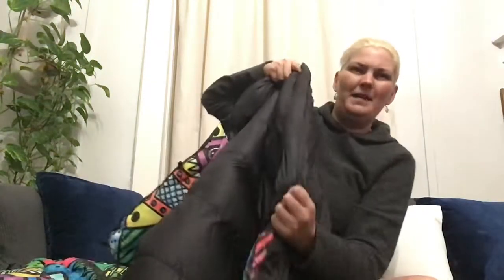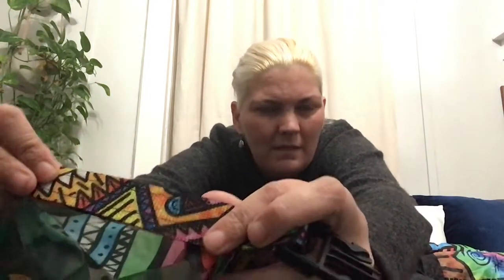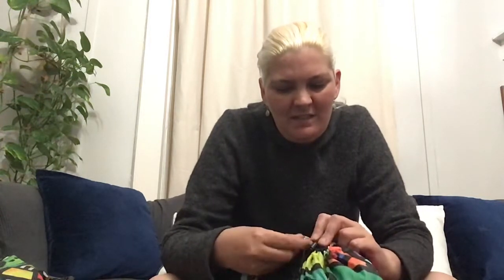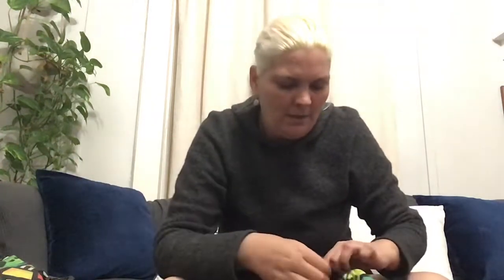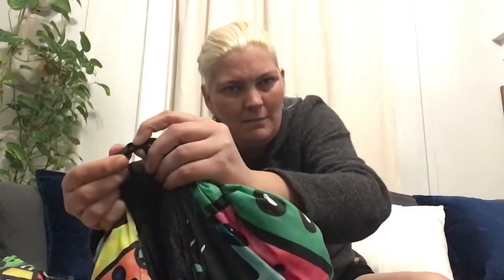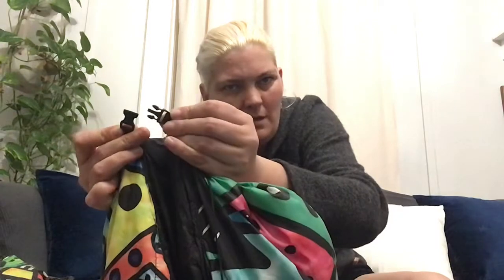Myog down sleeping quilt how to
This is a 20*f sleeping quilt build with ripstopbytheroll.com materials. I used a custom printed fabric to make a unique sleeping quilt that will keep me warm anywhere. Enjoy.